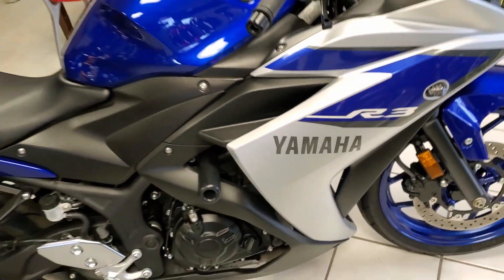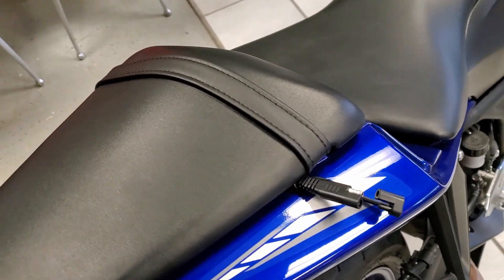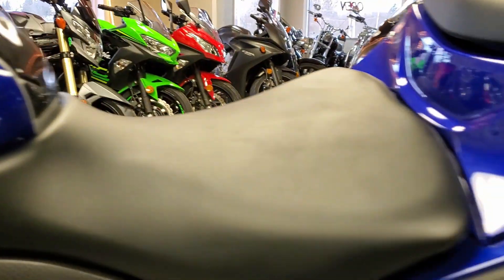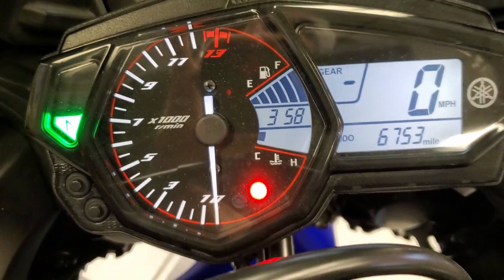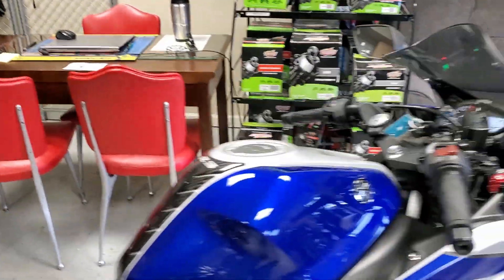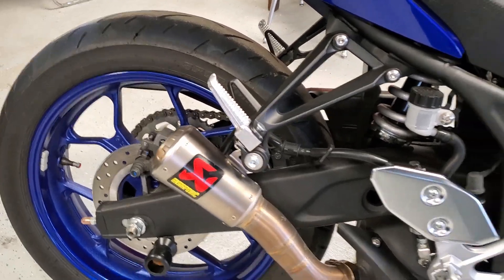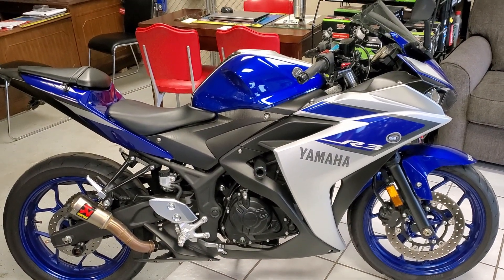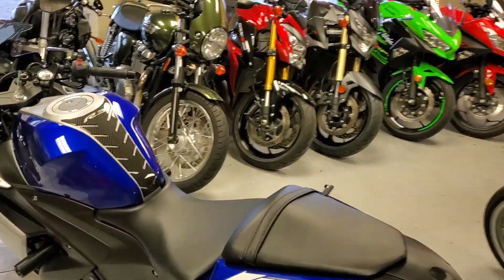2015 Yamaha R3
2015 Yamaha R3.   Aftermarket Akropovic Exhaust.  Great bike!!!